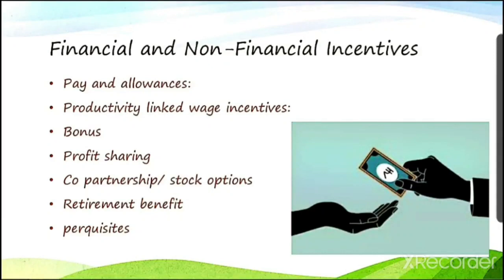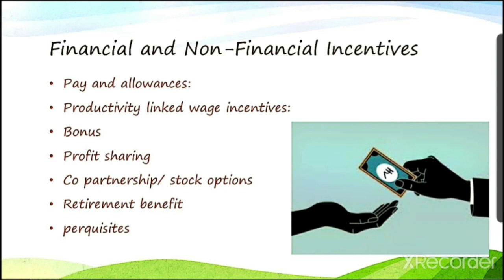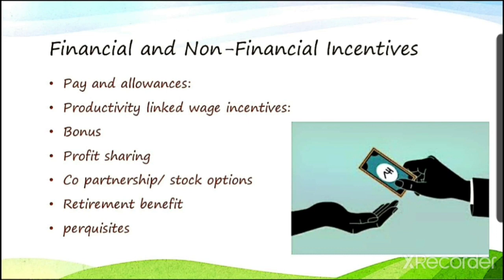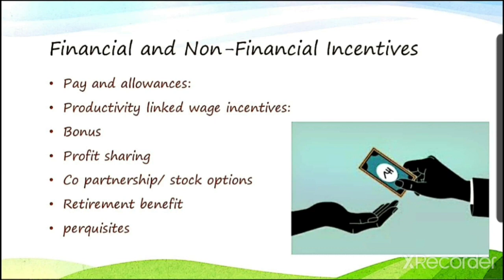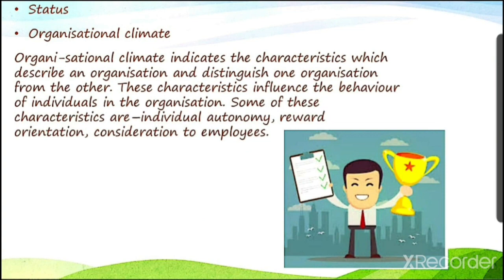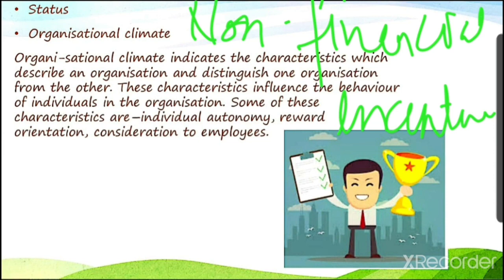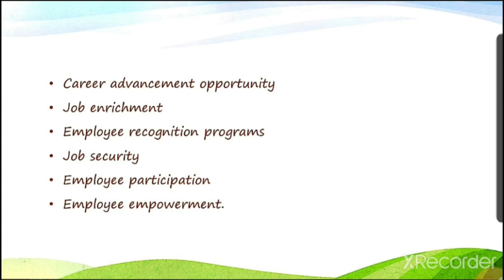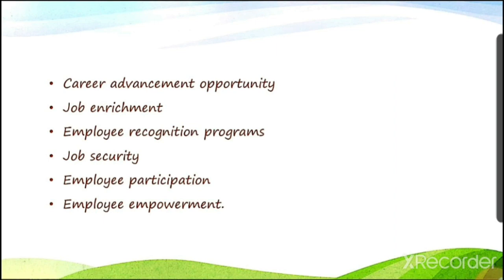Class – XII Subject - BUSINESS STUDIES video prepared by Mam Puneet Kaur commerce incentives